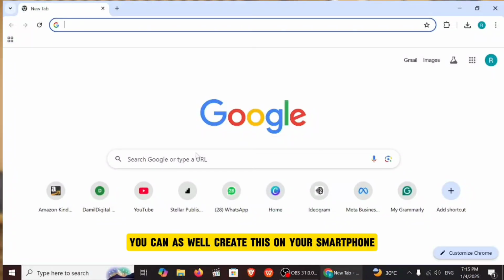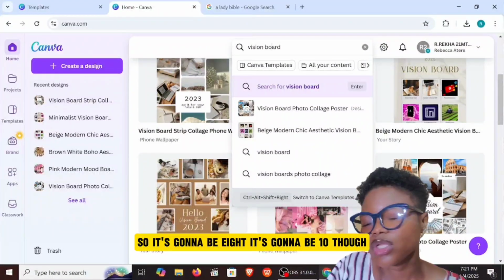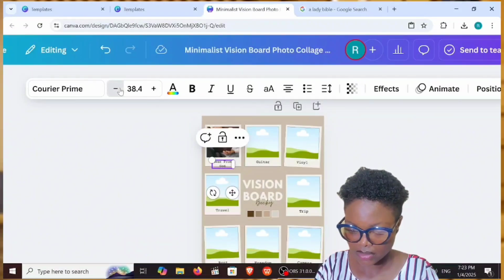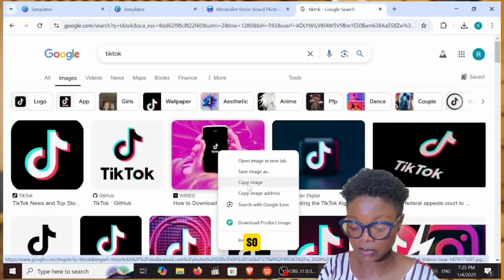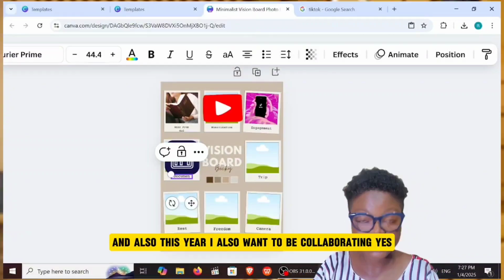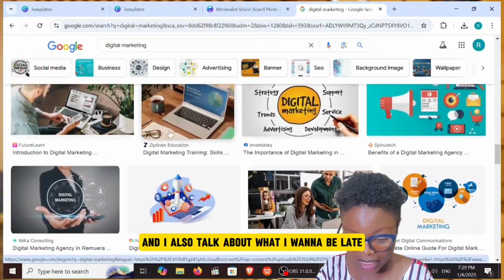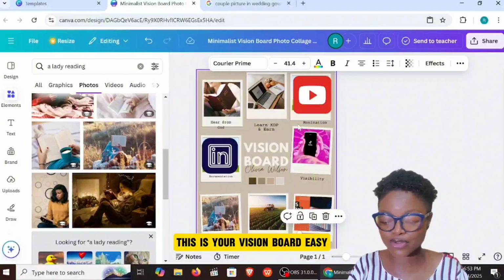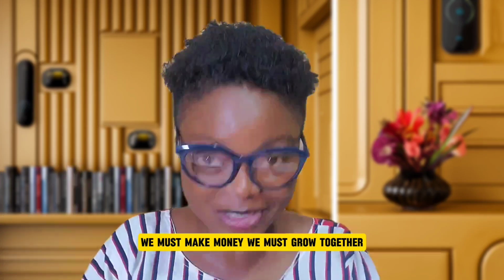How To Make A Vision Board In 2025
How to Create a Vision Board | Turn Your Dreams into Reality

Ready to manifest your dreams and set powerful goals for the year? In this video, I’ll show you how to create a vision board that works! Learn step-by-step how to gather your ideas, choose visuals that inspire, and design a board that keeps you motivated every day.

Whether you're looking to improve your career, relationships, health, or personal growth, a vision board is the perfect tool to stay focused and attract success.